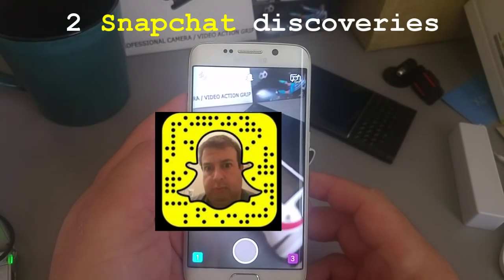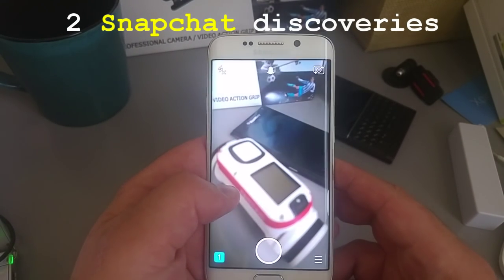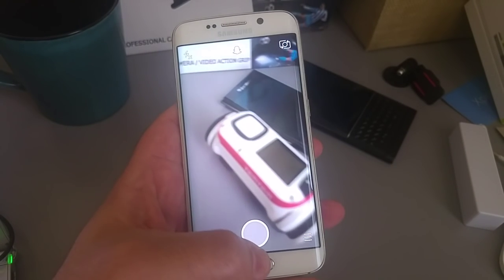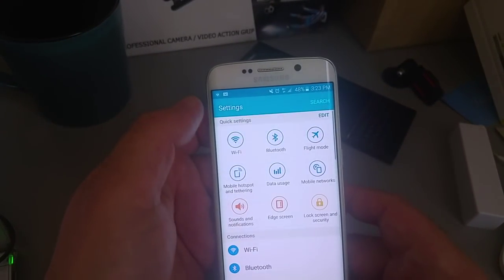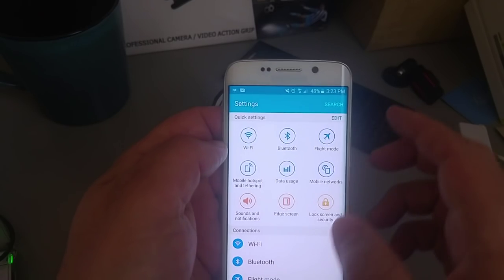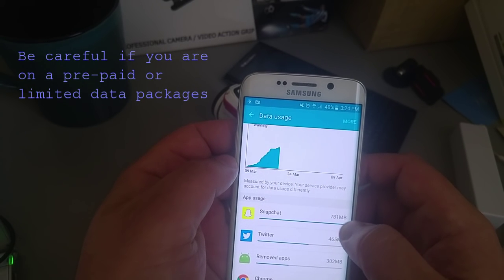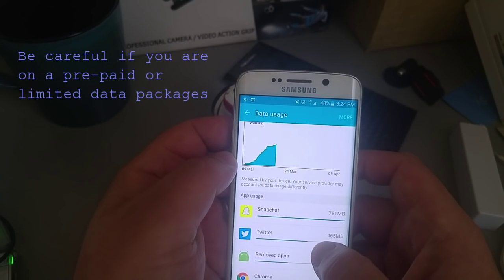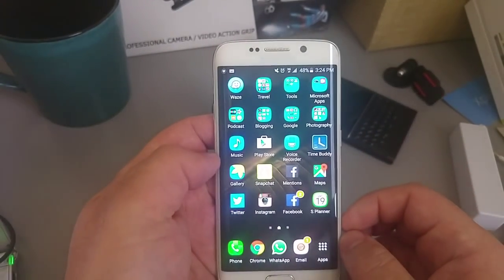How to stop Snapchat from draining your phone's battery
Snapchat sucks the life and battery out of your phone (both Android and iPhone). So here is how to optimize your phone battery with Snapchat which not only extends your battery life but also has a shocking effective on your data. Here is what you can do about both which works on both iOS and Android phones and will extend the life of the battery of the phone.

Some people love snapchat and some hate it. I have been using it for a while now and while I dont like all of Snapchat features the one issue we all hate is how it drains the battery life. This is what this video is about - showing a tip and trick on how to extend the battery life.

TheTechieGuy is all about technology news, review, mobiles and gadgets - making technology simple so everyone can understand (not just the geeks!)